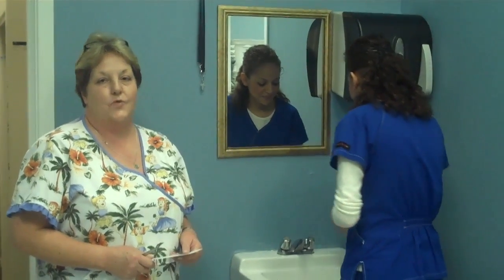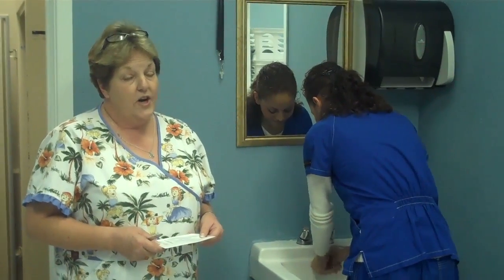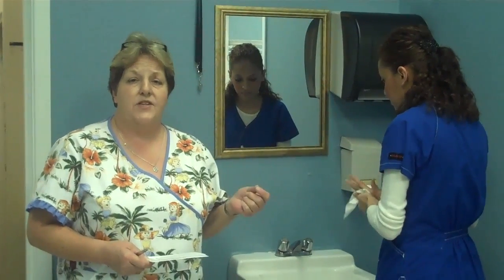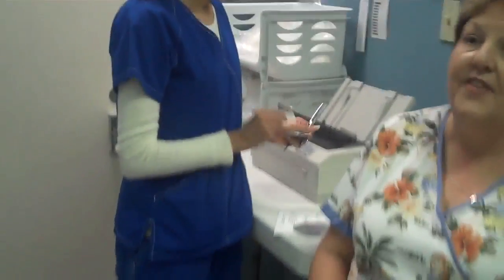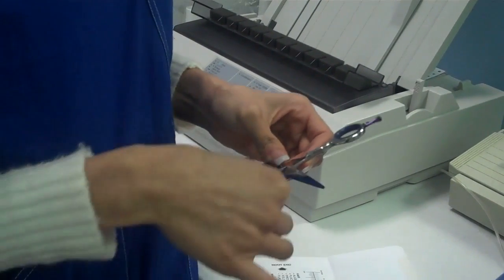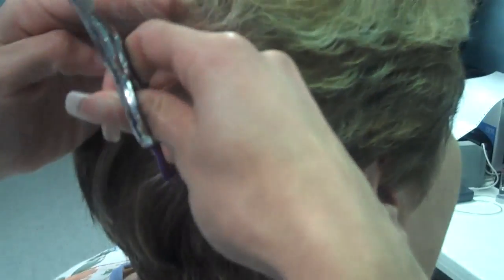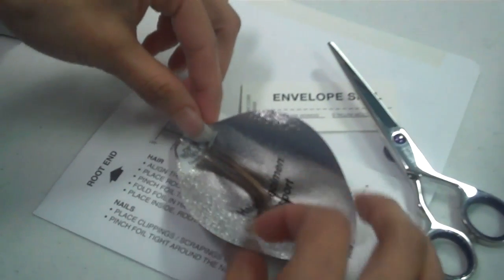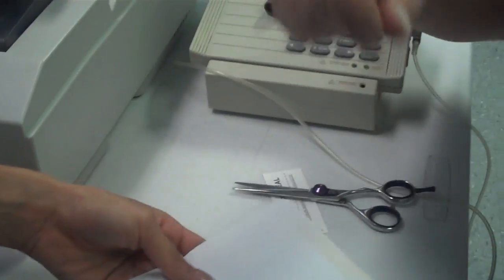ExperTox How To Perform A Hair Collection for Drug Testing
A step-by-step process showing how hair is collected for a hair follicle drug test